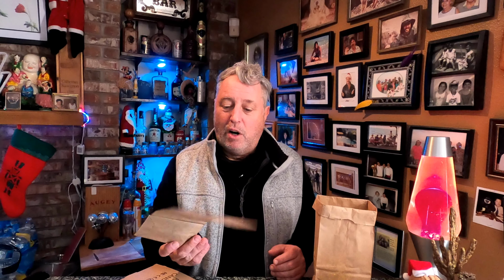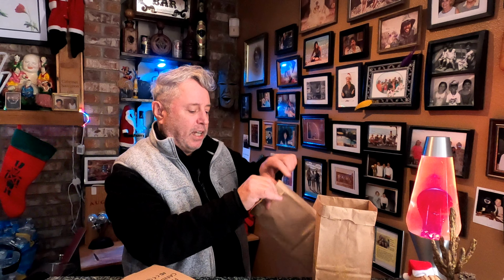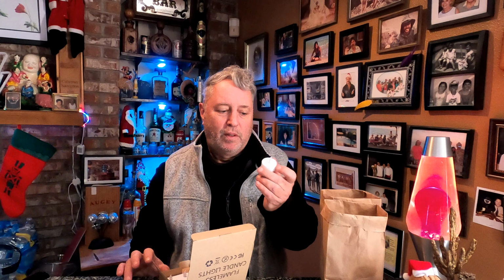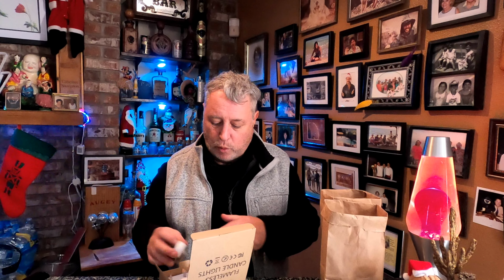24 Cheap Inexpensive Luminaries, Christmas Weddings Party Romantic Safe Lanterns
Growing up in Pittsburgh PA, every Christmas Eve we would do Luminaries on the street side, driveway and walk-way to the house. We did this through the church that we went to in Penn Hills.

The whole neighborhood would do it so it was like one big long line of luminaries all the way to the church.  The ride to midnight mass was spectacular.  With the rolling hills the views were amazing of all the house in the hood.

Well this year We decided to make some for Christmas Eve.  Was going to do paper bags and candles but it was hard to find candles and here in Colorado we worry about wind and fires.

The I found these cheap cool tea lights that last 100 hours.  Check it out.  All you need is paper bags, Roll the top down, put in a scoop of sane and a tea light.  Safe, cheap and  inexpensive.

Here are some links to the tea lights and some paper bag ideas.

These came fast with amazon and the price was right. Plus we are now using them around the house as flameless candles.

VETOUR Flameless Tea Lights Candles

24 Flameless Tea Lights k2

100-Pack Flameless LED Tea Light Candles

Luminaries bags

40 Brown Bags

100 white bags

Need Art or gift ideas?  Check out...
Bo's Art Gallery:
James-Insogna.pixels.com